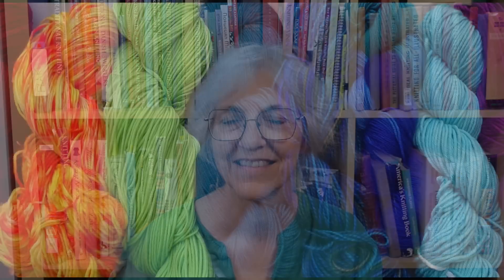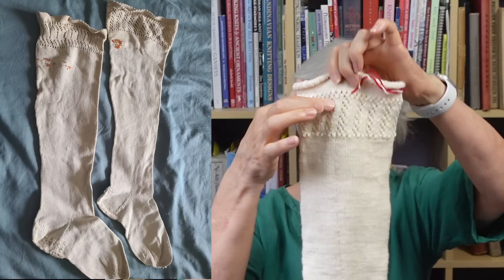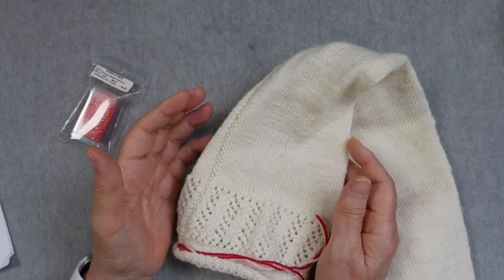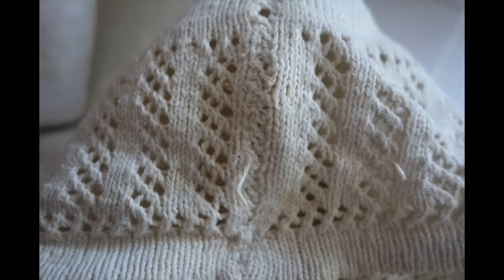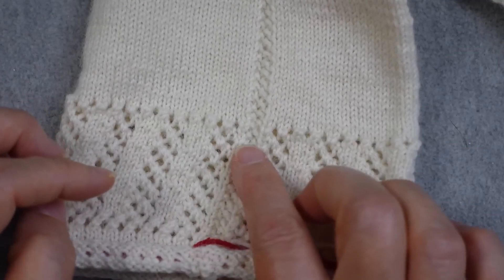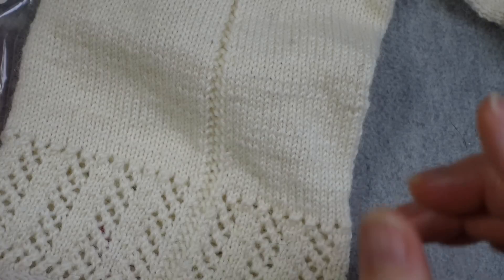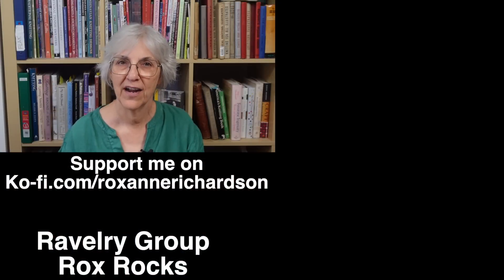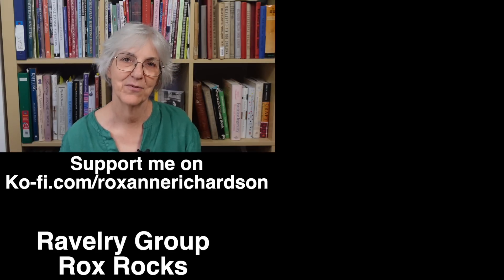Art Batts and a Handspun Sweater Plan // Casual Friday S6E27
In this week's podcast, I have a revelation about my 1890 stocking reproduction, and a revelation about how to combine my love of spinning woolen yarn with my love of weird sweater constructions.

SHOW NOTES
1890 STOCKING
You can read my notes about the 1890s stocking on the project page in my Ravelry notebook

SPINNING
The WAM roving is from Badger Face Fibers from Get Bentz Farm

The storage bobbins I demonstrated are no longer available, unfortunately.

0:00 Introduction
0:34 1890 Stocking
5:06 Spinning